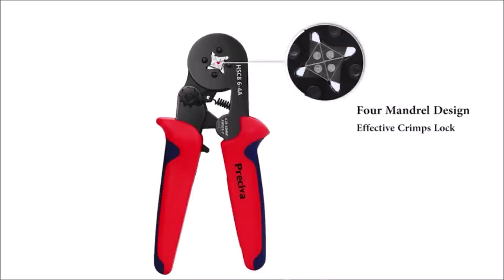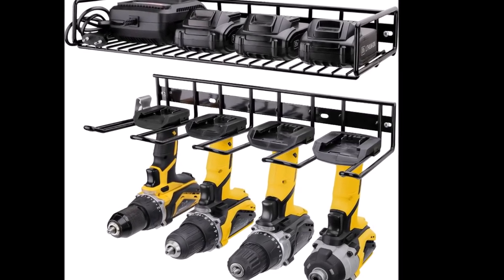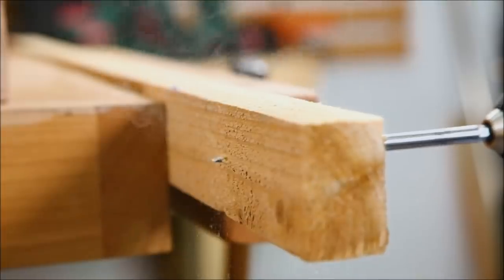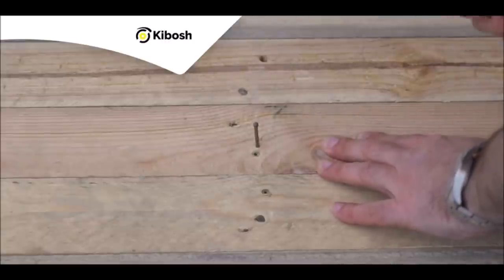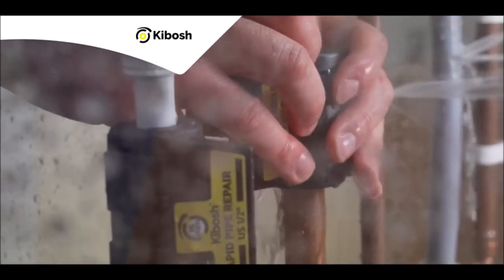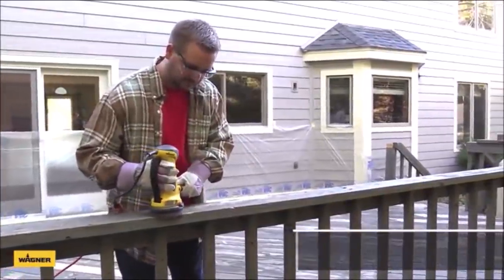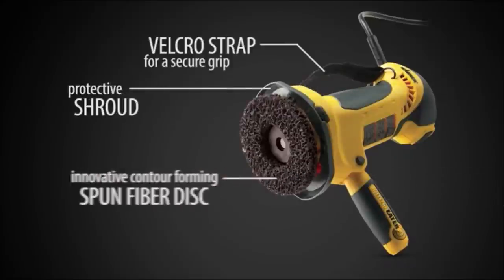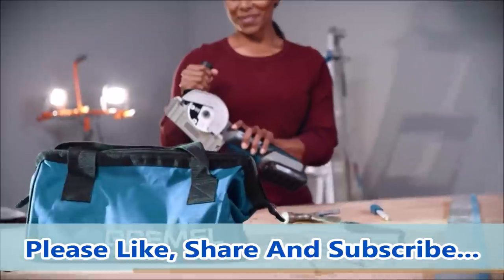8 NEW AMAZING COOL TOOLS YOU NEED TO SEE PART 5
8 NEW AMAZING COOL TOOLS YOU NEED TO SEE PART 5.

1. Preciva Crimper Plier Set, 0.25-10mm²/AWG23-7 Self-adjustable Ratchat Wire Crimping Tool with 1200 Wire Terminal Crimp Connectors and Wire End Ferrules:

2. UNITEDPOWER Heavy Duty Handheld & Power Tool Organizer, Electric Drill Holder | 17" Wall Mounted Tool Organizer Storage Rack | Compact Steel Design w/ 100# Weight Limit (Drill Rack + Tool Shelf Comb.):

UK:

3. Cordless Drill 18V/20V, HYCHIKA Electric Drill with 2000mAh Li-Ion Battery, 35N·m and 21+1 Torque Setting, 10mm Chuck, 2 Variable Speed, 22PCS Accessories and Carrying Case:

4. SELLOSNAP New Technology Tape Cutter Combination Set - 2 Sizes for Every Tape Size - New Technology:

5. Kibosh Emergency Pipe Repair Clamp New Brand (15mm):

6. BATAVIA Paint Sprayer, HVLP Electric Spray Gun, Sprays Thinned Latex,[500W/1200ml/4 Nozzles/3 Patterns] Easy-to-Go Container, Ideal for Home Interior and Exterior Walls, Ceiling, Fence, Cabinet:

UK:

7. Wagner Spraytech 0513040 PaintEater Electric Palm Grip Paint Removal Sanding Kit, Orbital Disc Sander:

UK:

8. Dremel US20V-01 Compact Circular Saw Tool Kit with (1) 20V Battery, (3) Cutting Wheels & Storage Bag - 15,000 RPM - Ideal for Flush Cutting, Plunge Cutting and Surface Preparation: